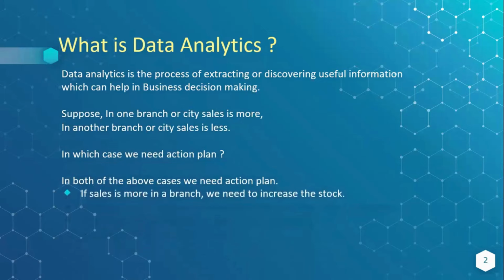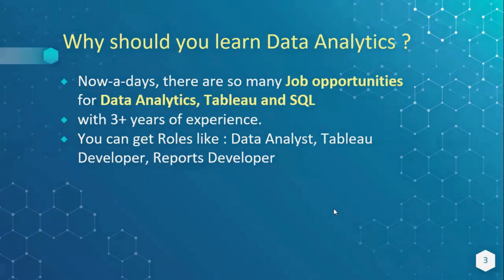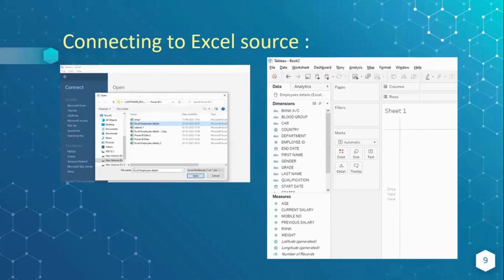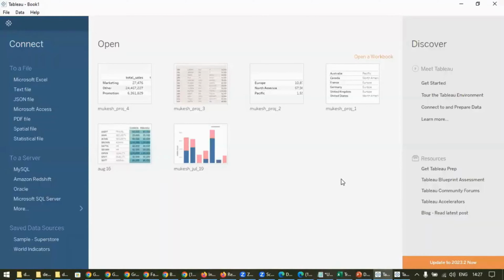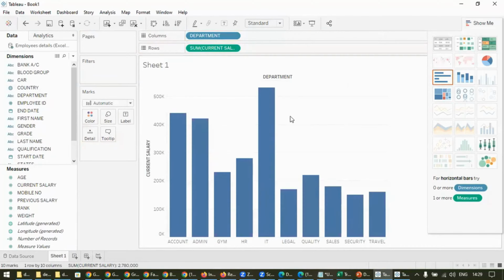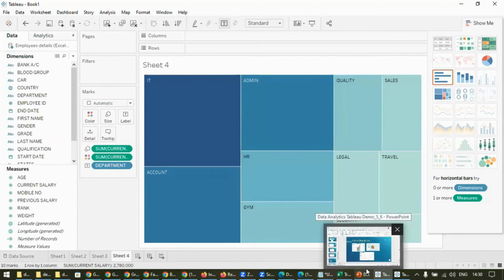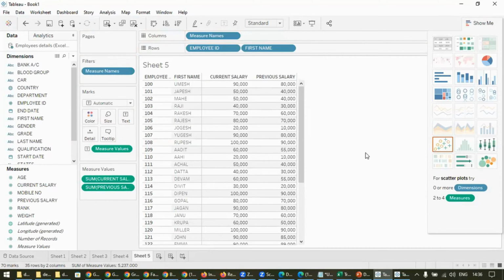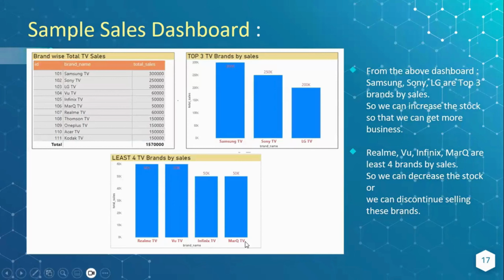Introduction to Data Analytics and Tableau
About @techlearniversity

Since opening in 2021, @techlearniversity have become masters of our craft. Our commitment to quality education, exceptional services and incomparable customer care keep our community coming back again and again. We never stop improving, and are continuing to expand our offerings across the world.

We have a rating of 4.9/5.0 in Google My Business.

Please check our ad from the Indian Cricketer Mr. Sourabh Ganguly

Tech Learniversity is offering the below services:

1.One to One Training
2.Certification Training
3.Training in batches
4.Overseas education
5.Overseas job assistance
6.Immigration Consultant
7.HR Services(Resource recruitment)
8.Freelancing services
9.Website development
10.Android App development
11.IOS App Development

How to Login to IOS App(My Institute)

Step 1. Download the My Institute app
Step 2. Enter the Org code: ZUSTC